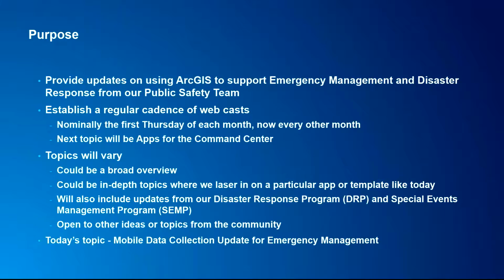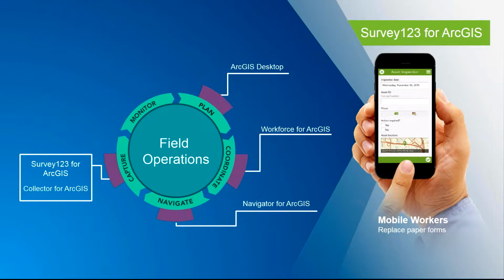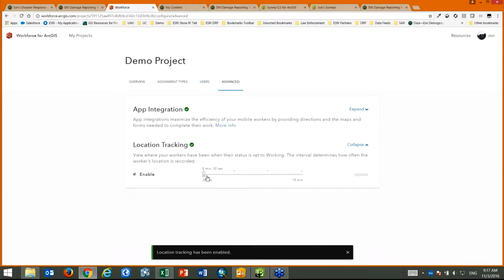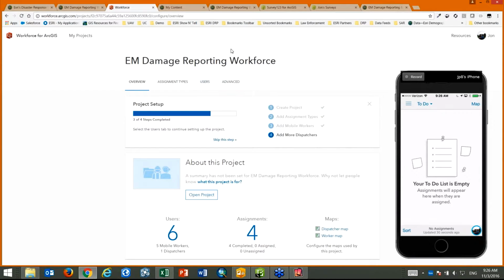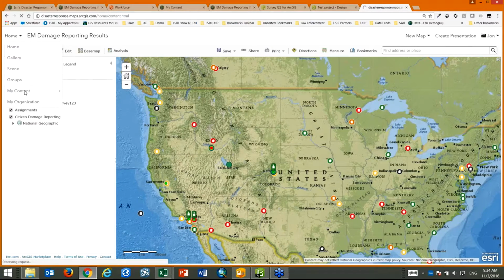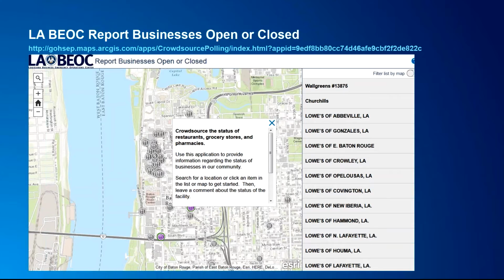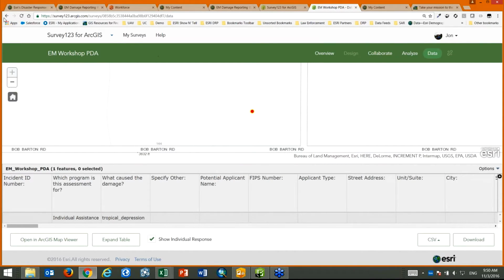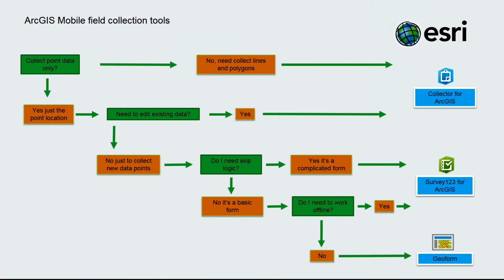Mobile Data Collection Update for Emergency Management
In this webinar, we provide an update on the best tools and techniques for mobile data collection including Collector for ArcGIS, Workforce for ArcGIS, Survey 123 for ArcGIS, and Navigator for ArcGIS. All of these apps can be used in combination to improve efficiency of field operations.